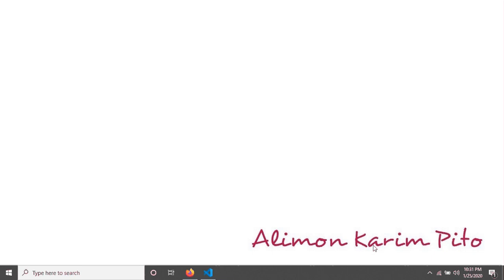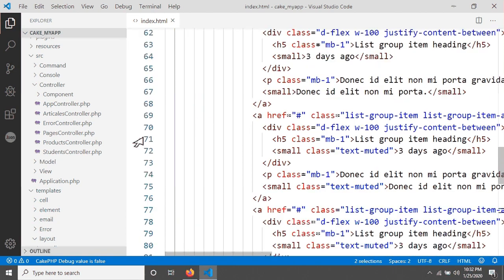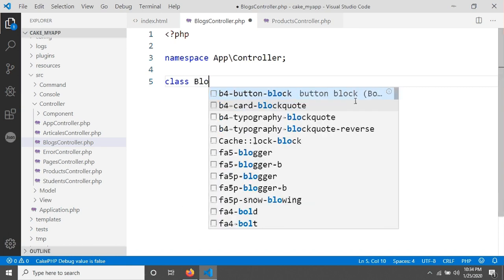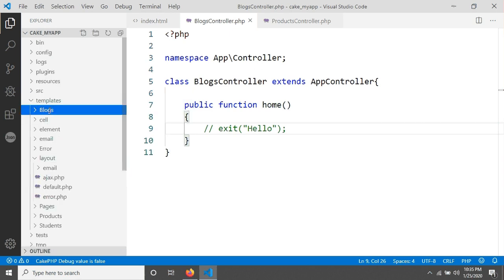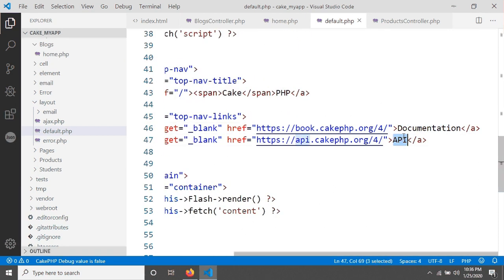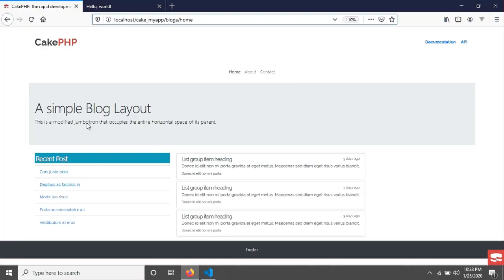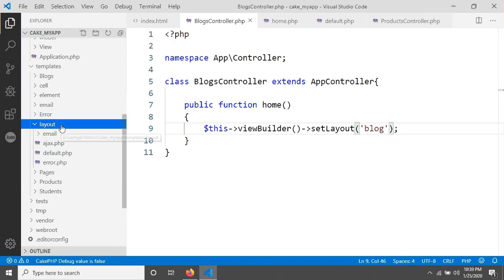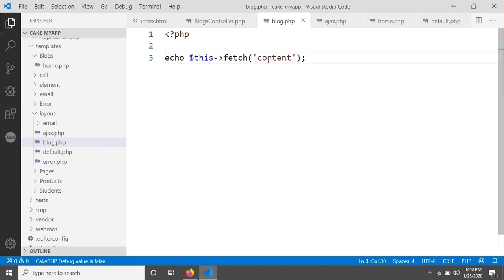CakePHP 4 Create a simple web page (Change Default Layout) (8)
This cakephp version 4 tutorial on create a simple blog using cakephp. In this tutorial we have changed default layout.